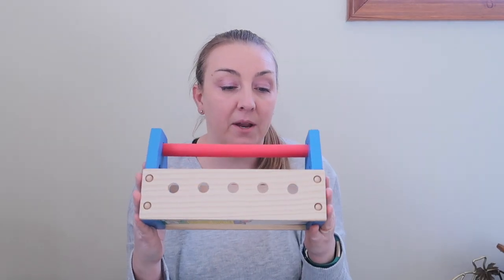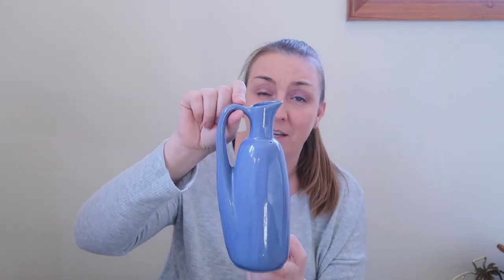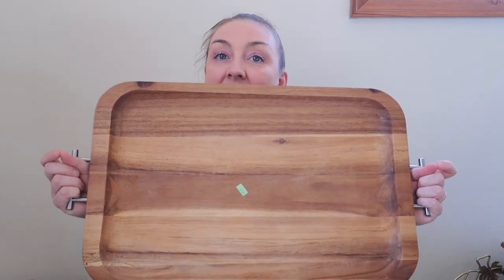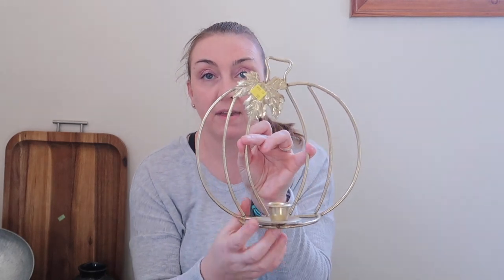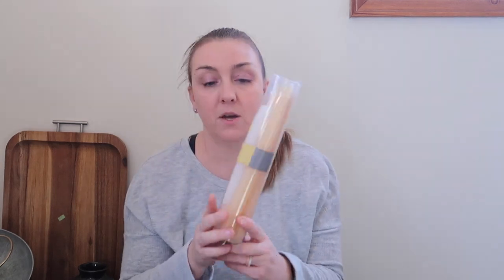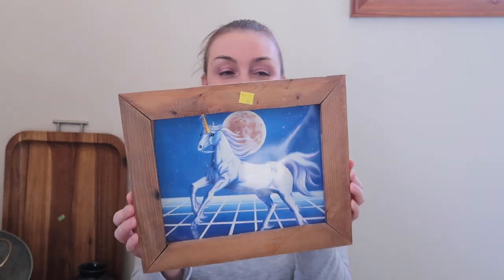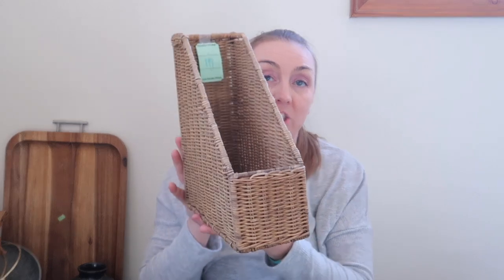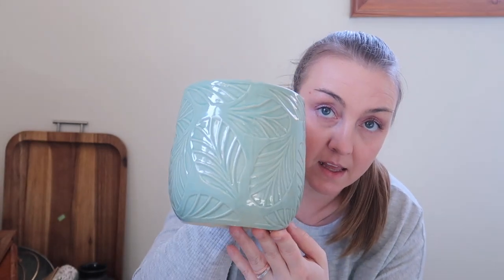THRIFTING FOR DECOR | THRIFT HAUL | THRIFTING IDEAS | COTTAGE FARMHOUSE DECOR | THRIFT FLIP IDEAS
Hello friends!
I hope you're all doing well! Todays video is a fun THRIFT HAUL as I went THRIFTING FOR DECOR. I found some really great COTTAGE FARMHOUSE DECOR to match my cottage home in the country. Lots of the woo decor that I always love finding and some really fun ideas that are going to be used for some THRIFT FLIP IDEAS. I hope this videos gives you some new and exciting THRIFTING IDEAS for your home!

XOXO,
Amber